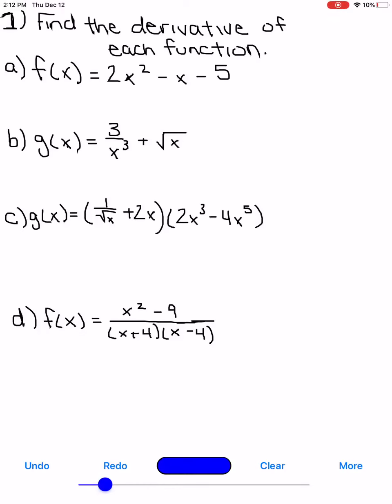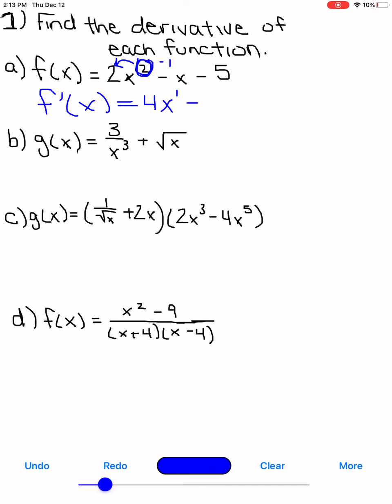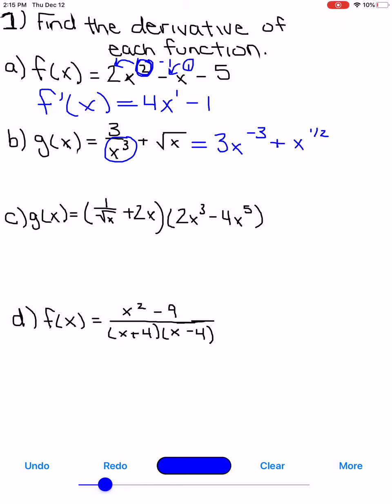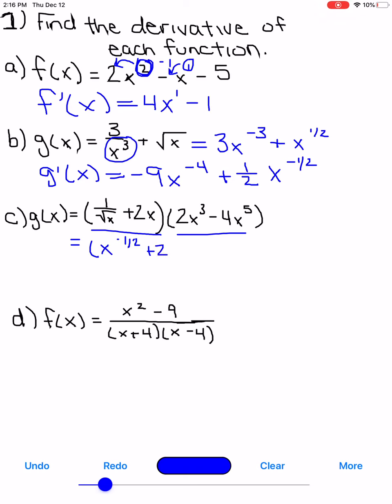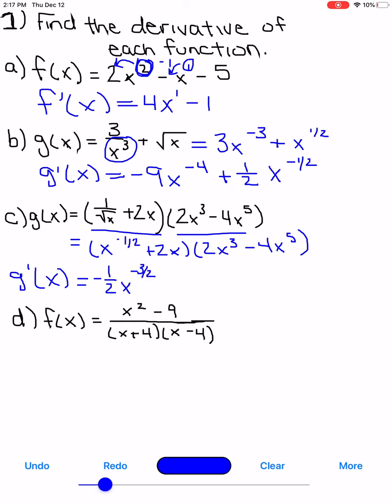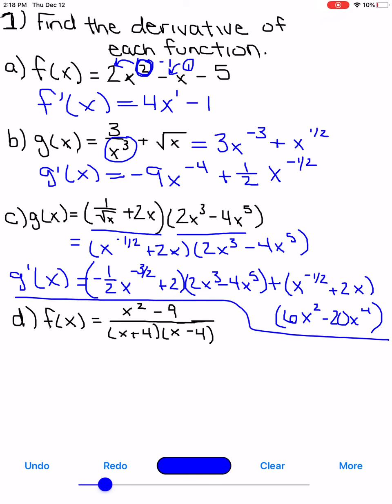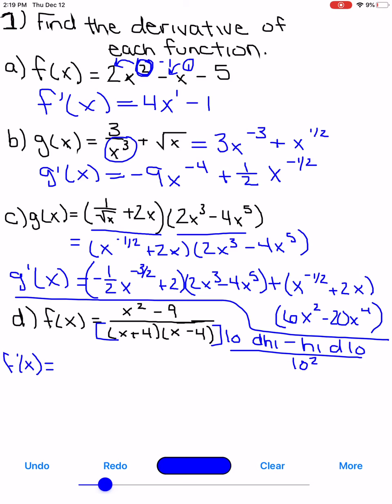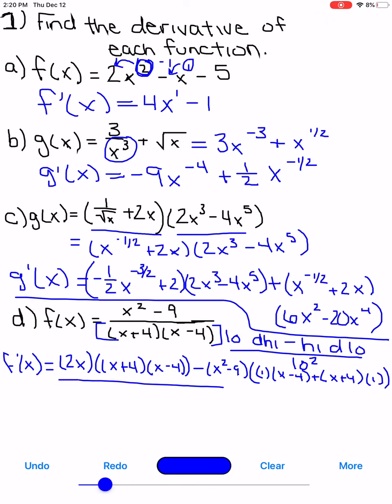Question 1 Math 122 Exam 4 Review